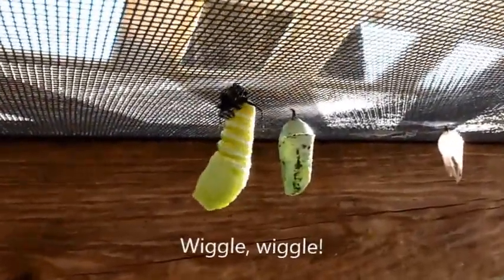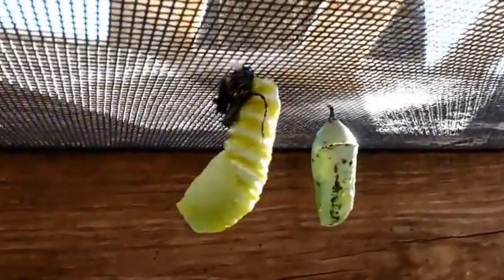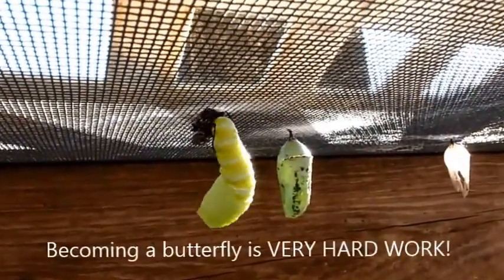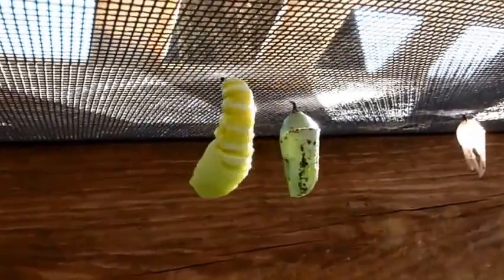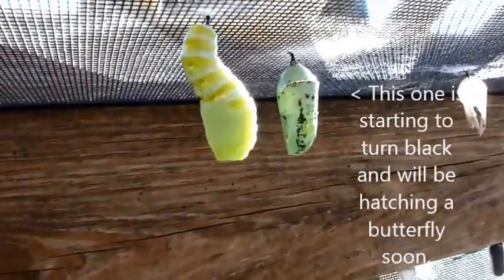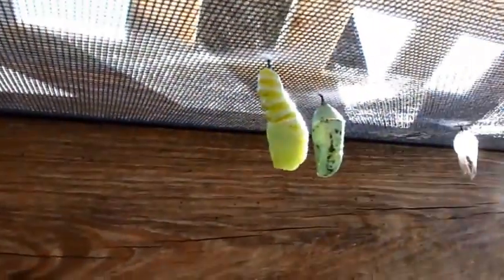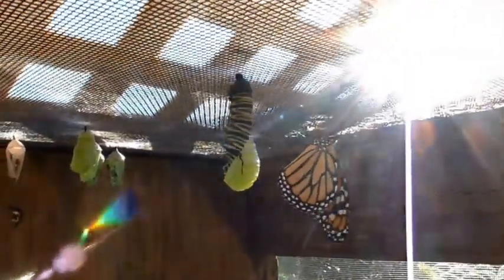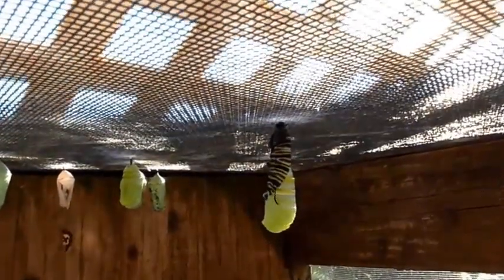Becoming a butterfly is hard work! Willey Farms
Here is the transformation of a "hanging J" into a chrysalis during our Summer 2016 Butterfly Project here at Willey Farms.